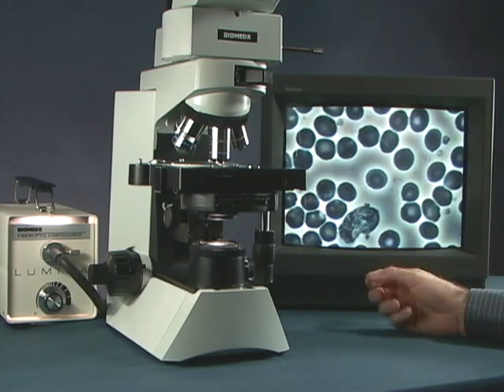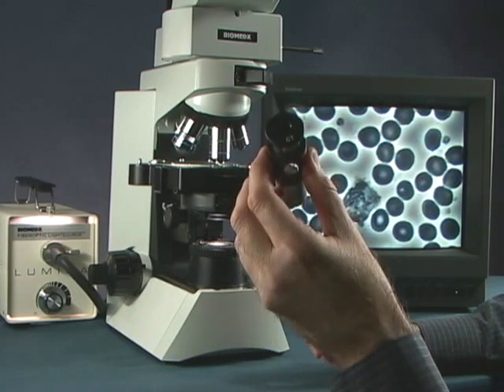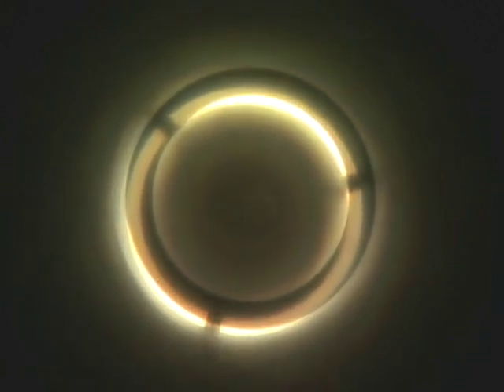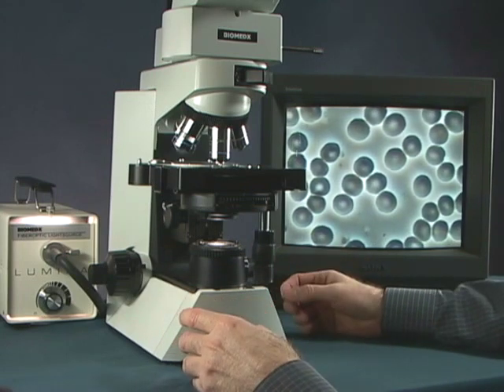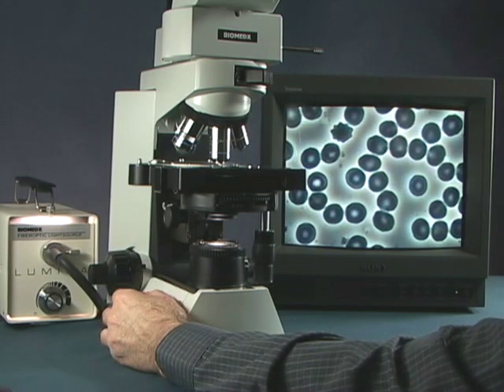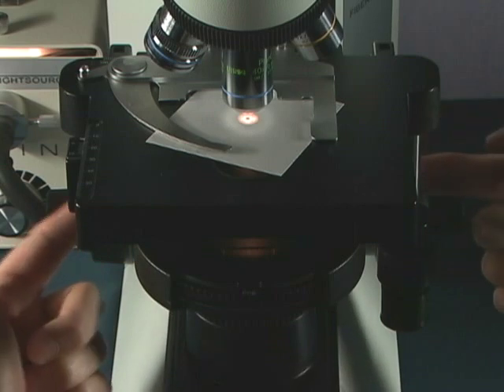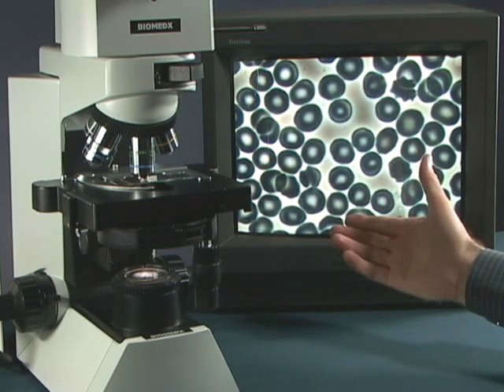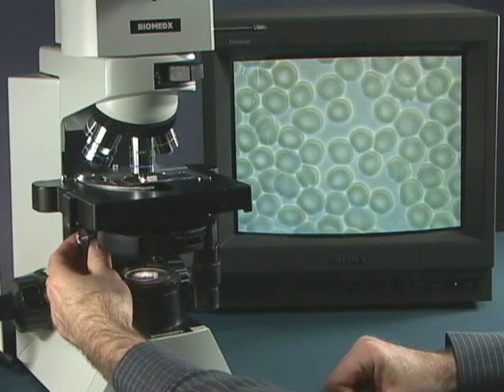Adjusting Phase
Adjusting Phase Contrast on the Biomedx microscope.